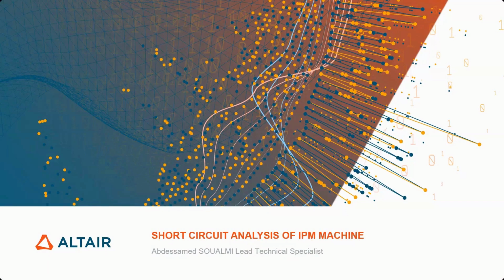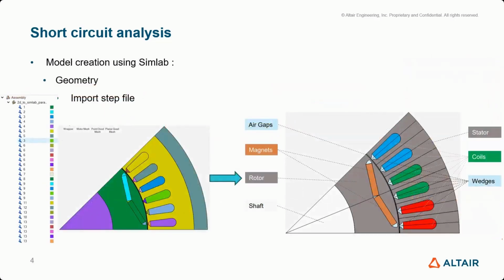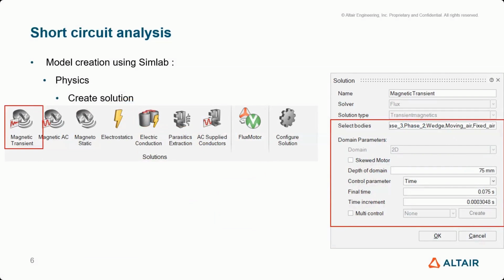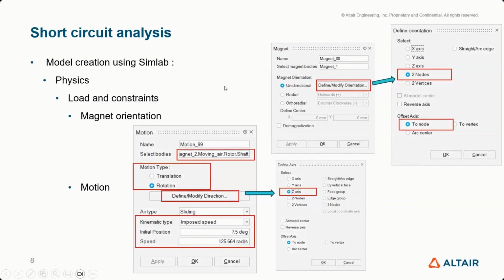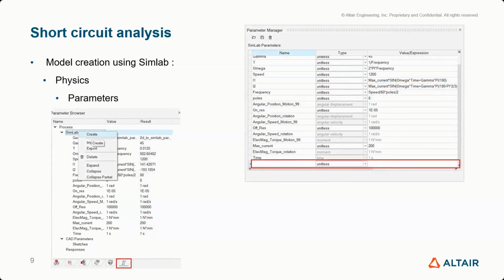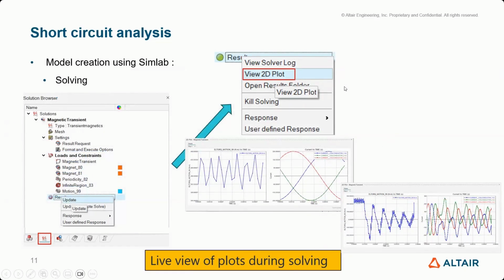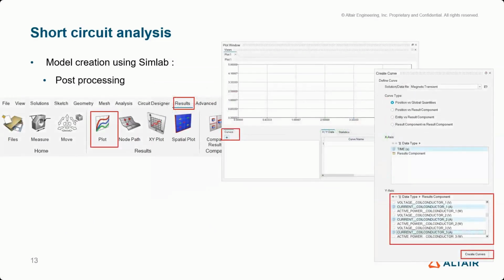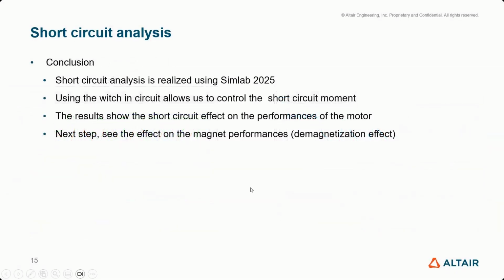Short Circuit Analysis on IPM Machine in Altair SimLab/Flux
In this video, you'll learn how to test the limits of your electric motor using short circuit modelling. We'll cover the setup of the short circuit using circuit components, and observe the performance of the machine at various conditions. Whether you're an engineer, a student, or an enthusiast, this tutorial will provide valuable insights and practical knowledge.

Key Highlights:

1)  Introduction to short circuit modelling
2) Step-by-step guide to set up short circuit
3) Analyze the performance of the machine